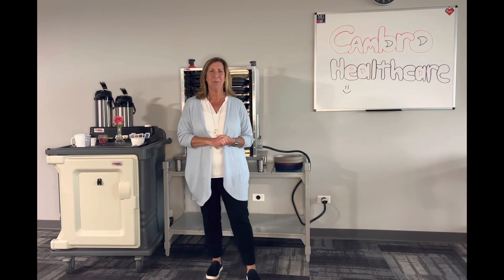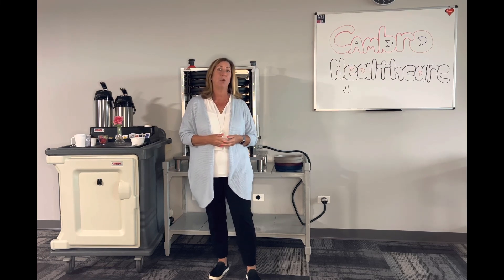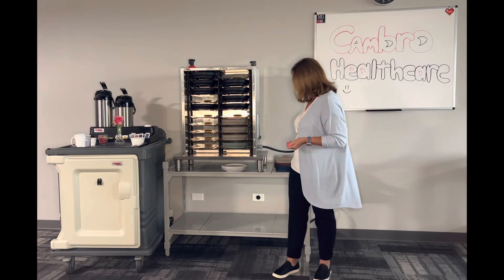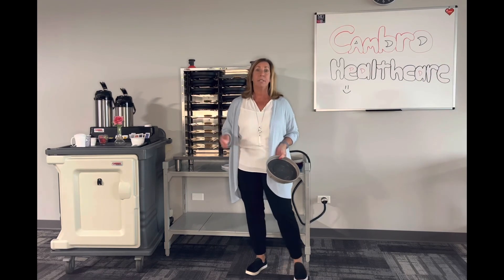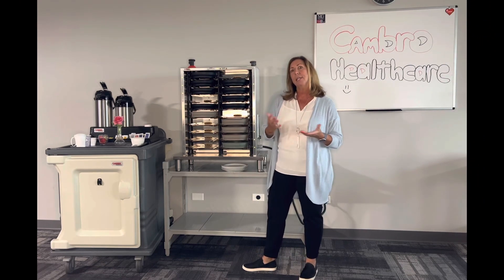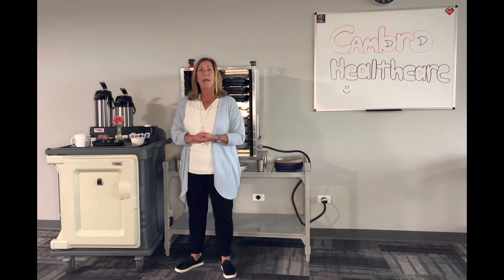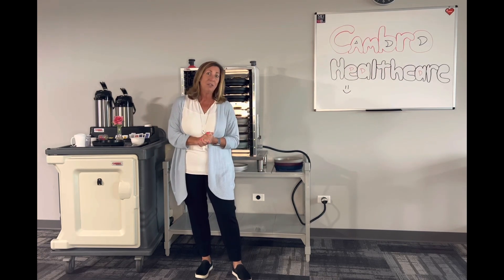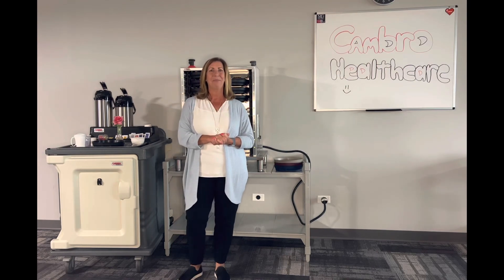Camduction with Cheryl Hodges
@mirkgroup5015 Cheryl Hodges giving a brief overview as to why your healthcare facility needs a Camduction unit to increase patient satisfaction.